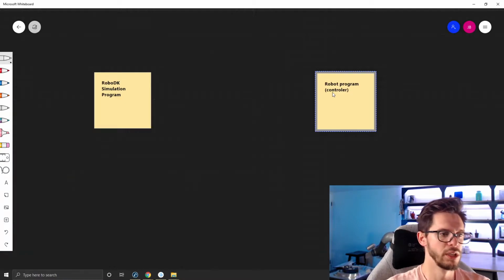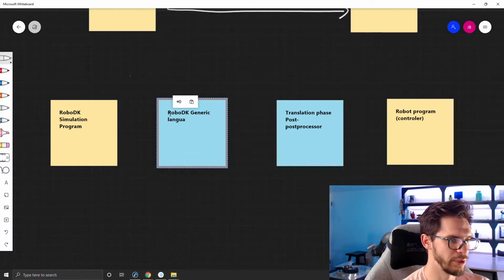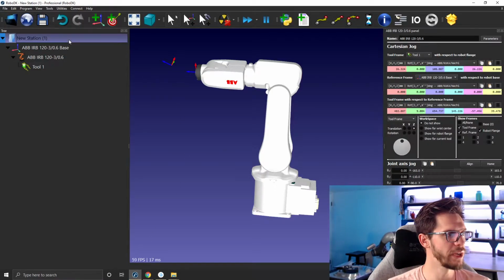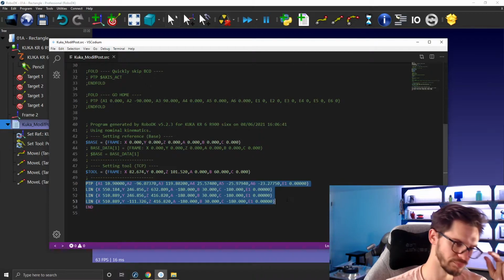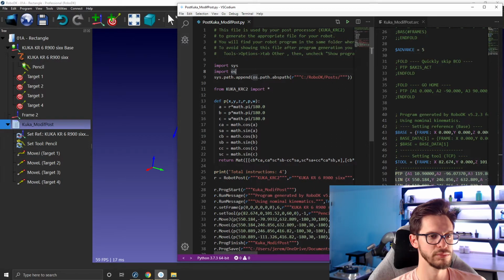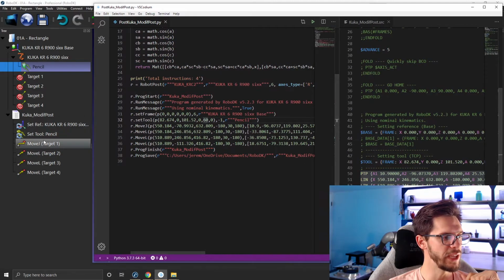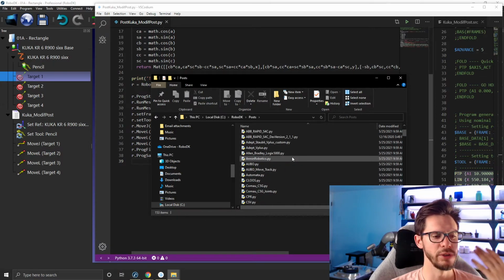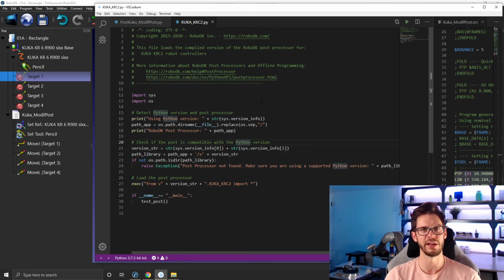10 - RoboDK Training - Post-processor modification - Intro